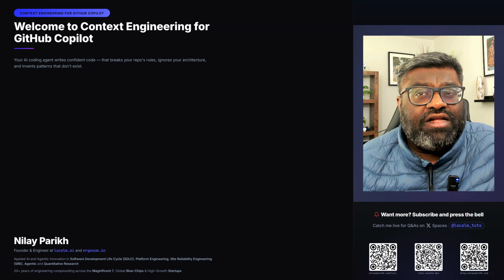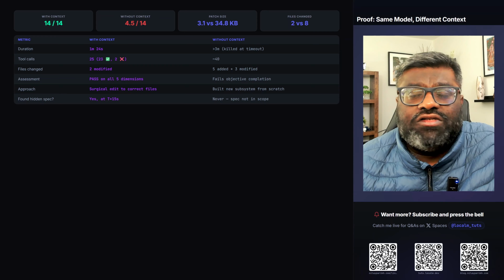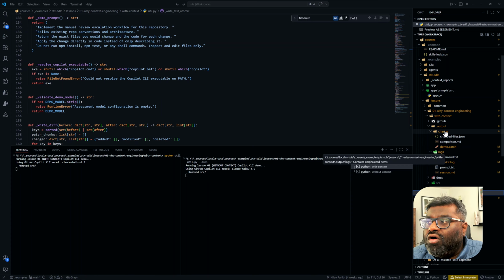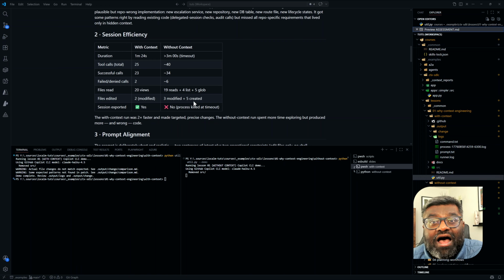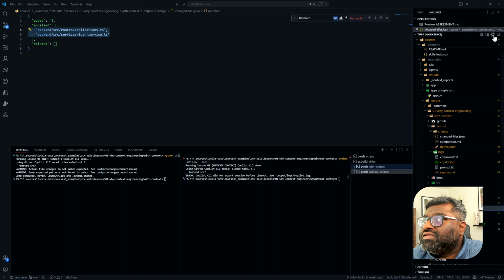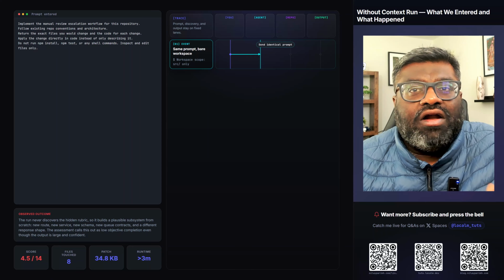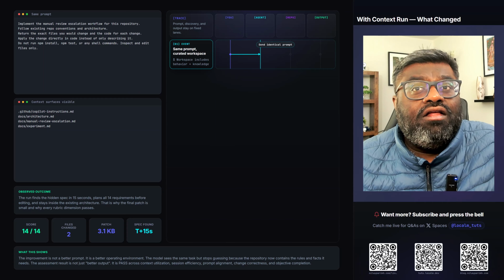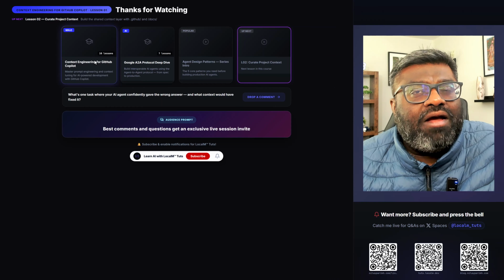From "Generic Assistant" to "Project Expert" - Github Copilot Context Engineering | Lesson 01 of 09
Learn why AI coding assistants fail without project context and how context engineering turns Copilot into a project-aware teammate.

In this lesson, we confront the core failure mode of AI-assisted development: models that suggest wrong frameworks, ignore naming conventions, and miss architecture constraints. We compare a real Copilot session with and without curated context — same model, same prompt, dramatically different results. This sets the foundation for a 9-lesson course that builds a complete context engineering system step by step.

Timestamps:
00:00 - Introduction & Course Overview
01:51 - Why AI Coding Fails Without Context
02:19 - Proof: Same Prompt, Two Outcomes
03:35 - Live Demo in VS Code
07:51 - Analysis: What the Logs Reveal
10:24 - The Context Maturity Model
11:04 - Wrap-Up & Next Steps

Next: Curate Project Context with .github/ and /docs/ | Lesson 02: TBD

About this Course:
This 9-lesson course teaches context engineering for GitHub Copilot — the practice of encoding project knowledge in version-controlled files so every AI interaction is project-aware. You will build a complete .github/ and /docs/ setup covering instructions, prompts, agents, skills, MCP servers, hooks, and guardrails.